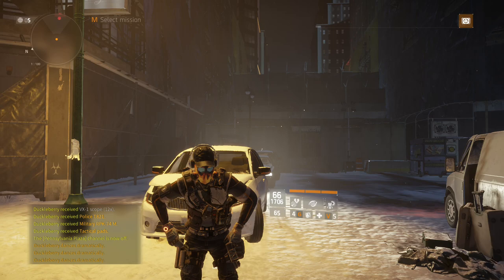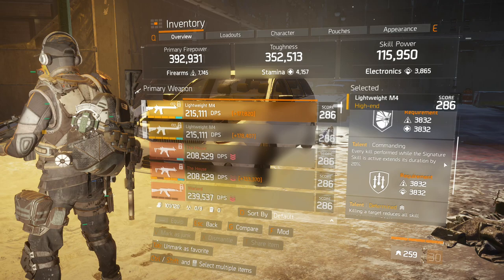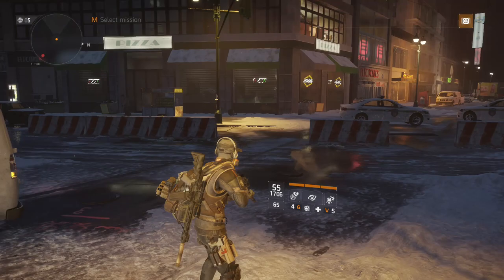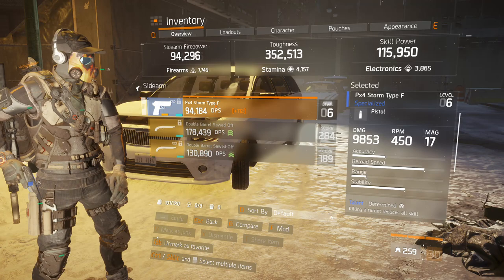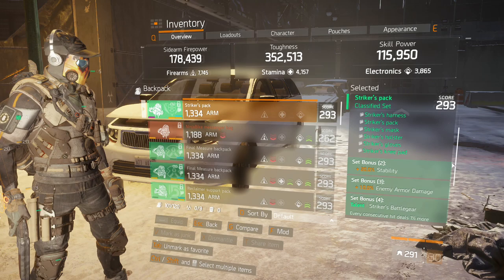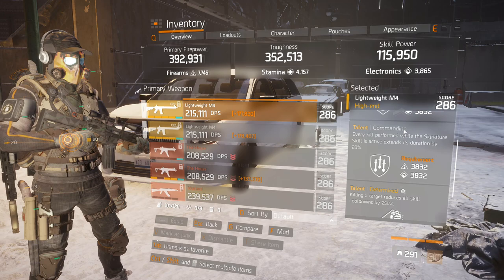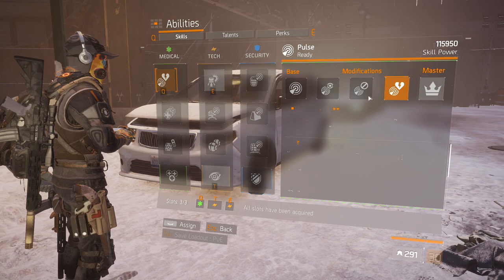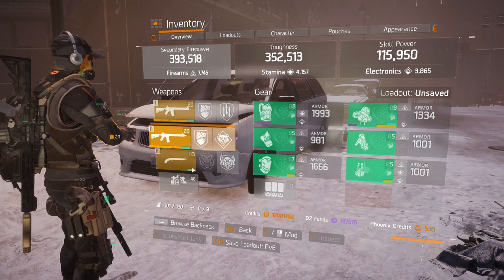The Division 1.8.2 - Striker Tac Link Build | PvE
Here's how i run Striker in PvE for the best damage possible wtih 58% enemy armor damage and 80% damage to elites.